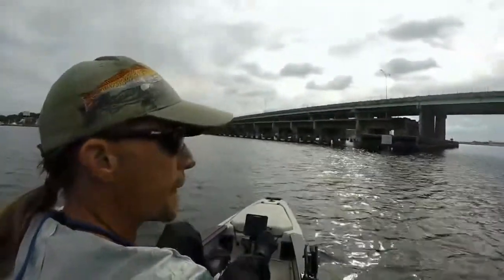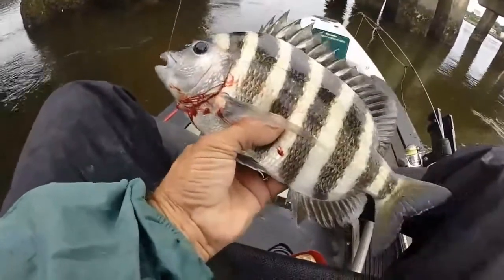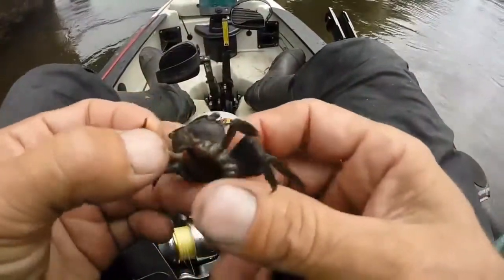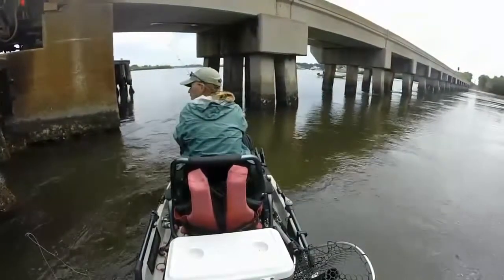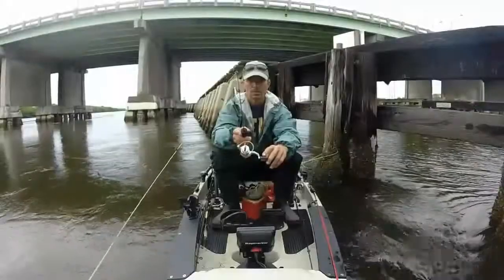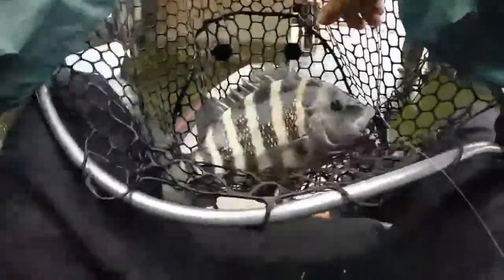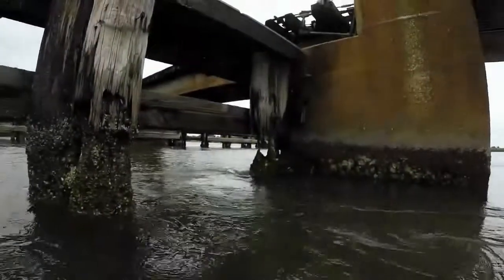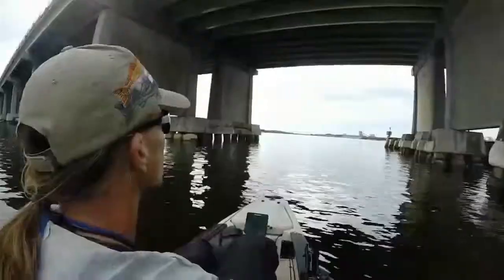Fishing a big fish under brigdes in strong current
Fishing big fish,
Fishing big fish,

Fishing TV Genre
Fishing diary,
Fishing joy,
Fishing boat,
Fishing bait,
Fishing monsters fish,
Ice fishing,
Fishing super star,
Monster,
River monster,
Big fish,